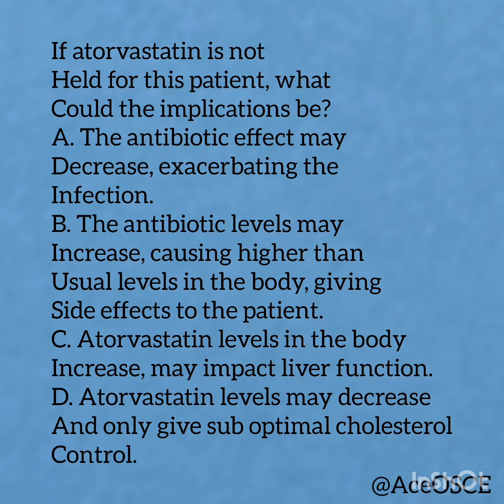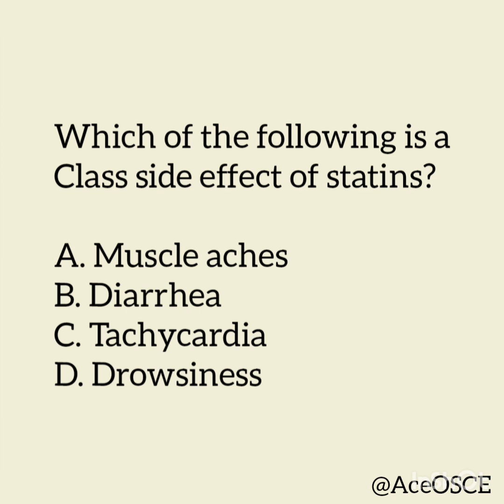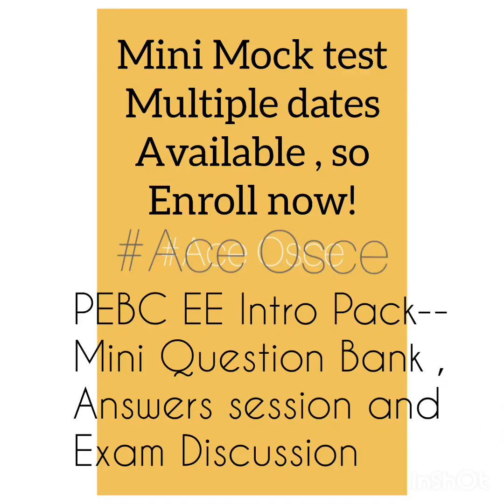Solving a PEBC EE/MCQ case based question - what to look out for and how to spot the right answer!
Hey guys,

I wanted to present a case based question today for all of you, so you know what it looks like, how it may be asked ,and what the best approach is to answer such questions! Hoping this video helps you in whatever small way possible! I'll keep sharing more videos on topics that I find students struggling!

✨follow our FB group PEBC OSCE PREP AceOSCE  for regular tips for cracking the PEBC
✨check us out for OSCE practice at AceOSCE.mailchimpsites.com !